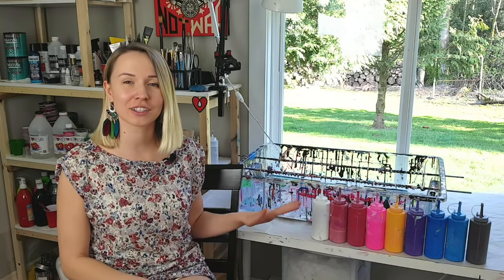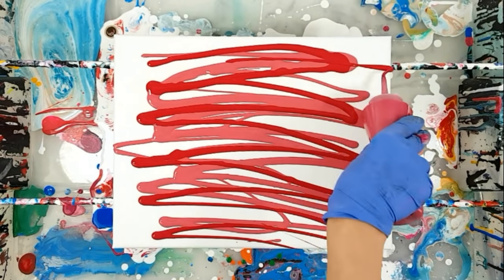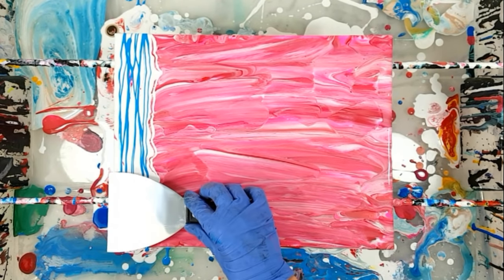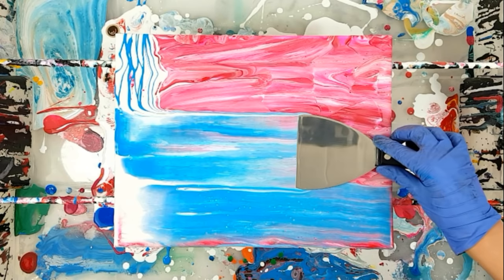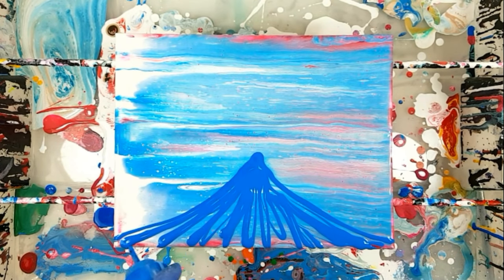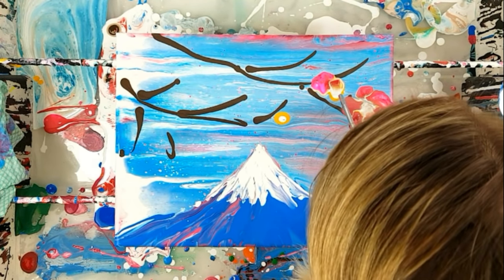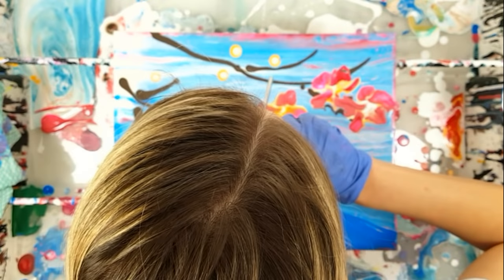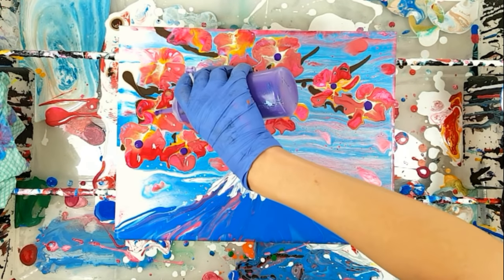Beautiful Sakura Cherry Blossom FLUID PAINTING 🌸 - Acrylic Pouring Art Technique (2019)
Today I'll show you how I created my best Sakura Cherry Blossom Fluid Painting with beautiful Mount Fuji!
It's such a beautiful spring outdoors, and I just can't be more inspired to create blooming and floral Acrylic Pour Paintings.
This painting has a swipe acrylic pour background and then flowers are made by straw blowing technique to create cherry flower petals.

Painting Knives
White, Golden Yellow, Bright Red, Burnt Umber are from this awesome set
Purple, Cerulean Blue, Bright Blue, Yellow are from this set that I use for pouring
Neon Pink is by Artist Loft;
Floetrol (as a pouring medium)
Micro-Flame Butane Torch (to eliminate the air bubbles)

I would like to thank the following artists for their awesome music

(License for all the songs used is